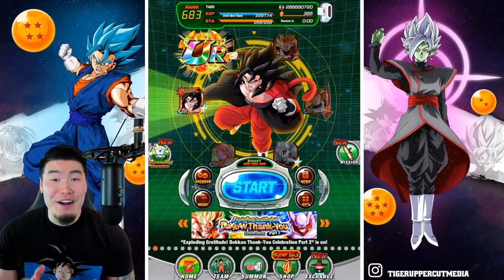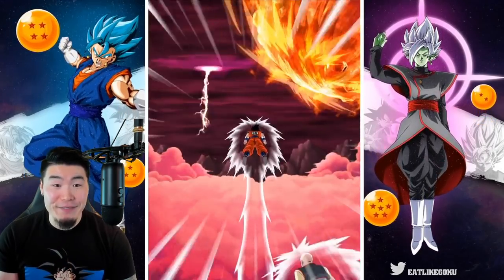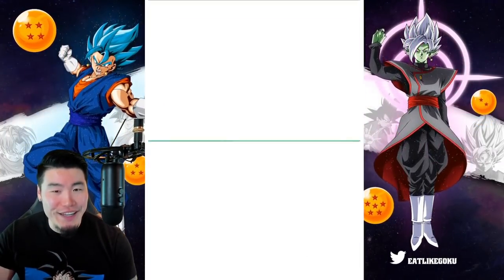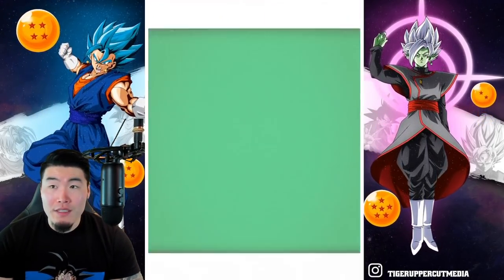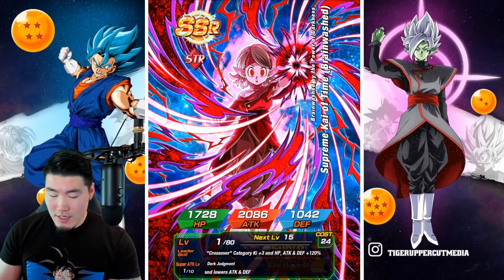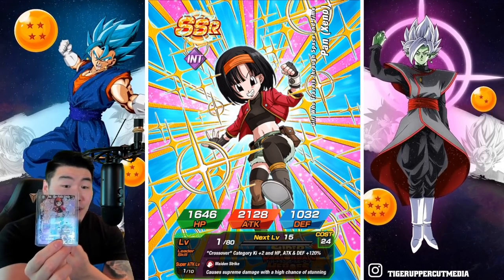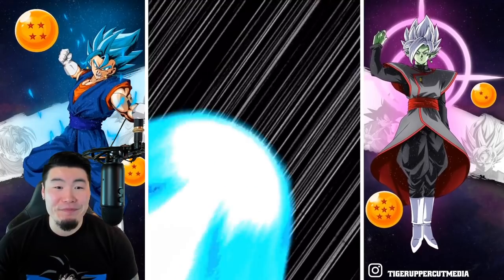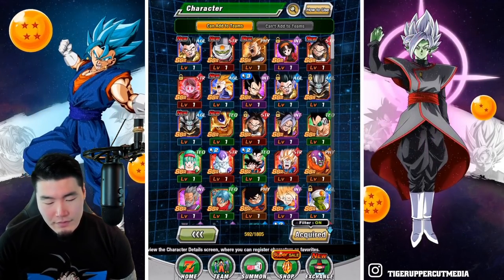I GOTTA CATCH 'EM ALL! 2021 Dragon Ball Heroes X Dokkan Battle Collab Summons! (DBZ Dokkan Battle)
This might be the GREATEST Heroes collab we've seen so far! I need to get my hands on all the new units!